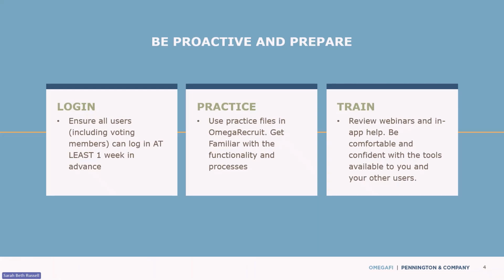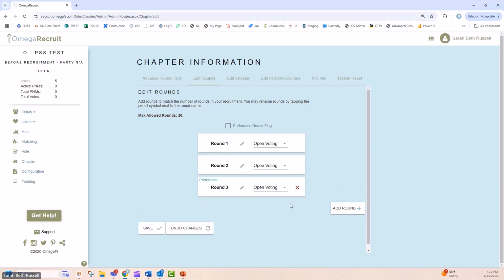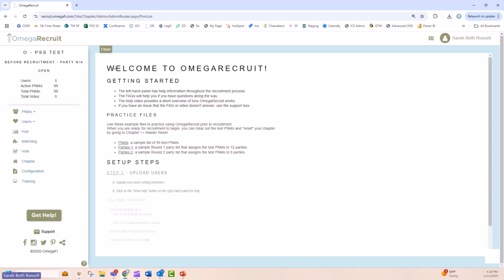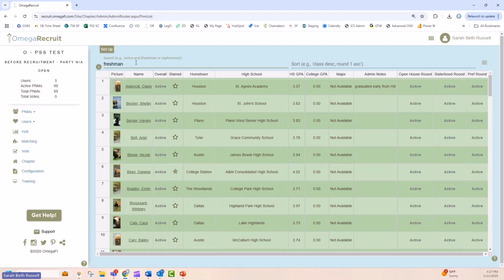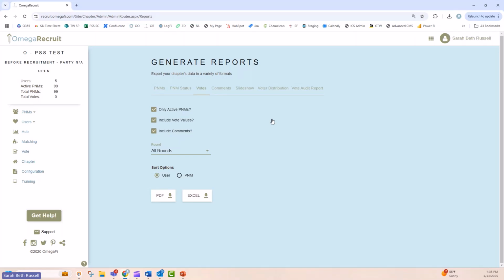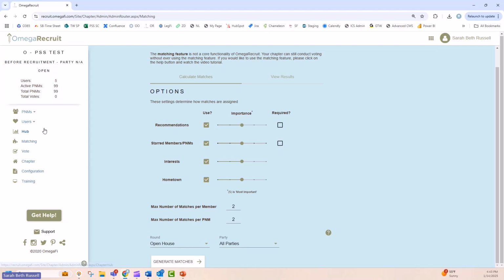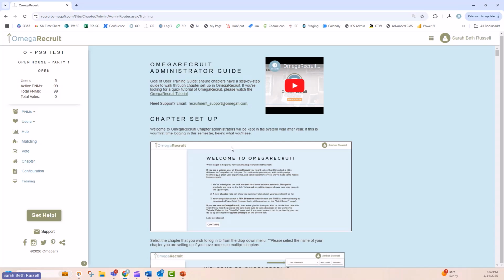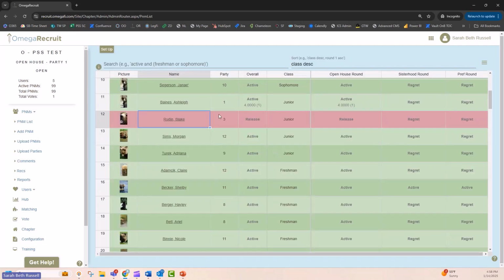OmegaRecruit January 2025 Webinar